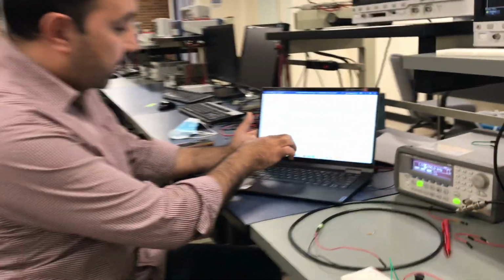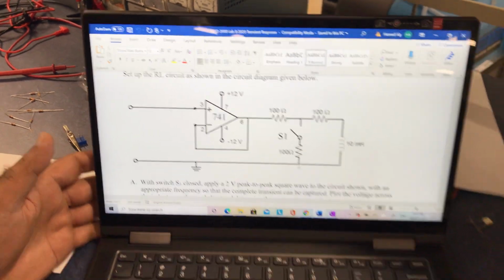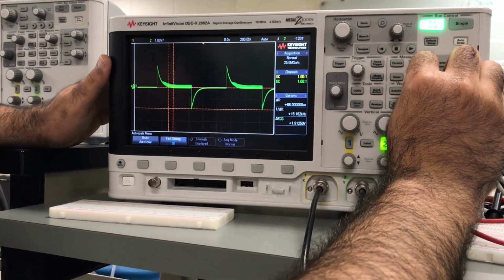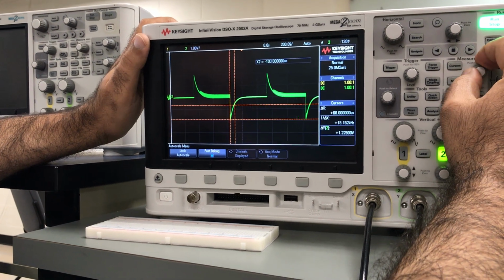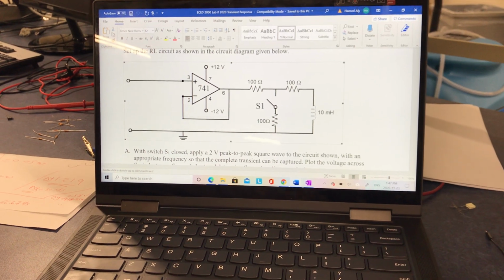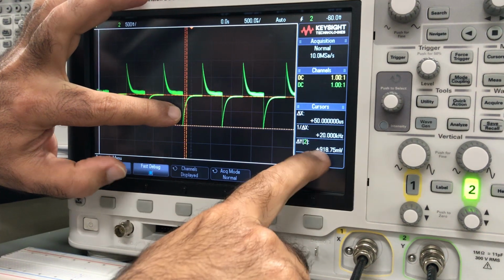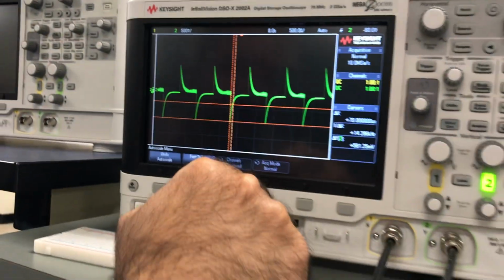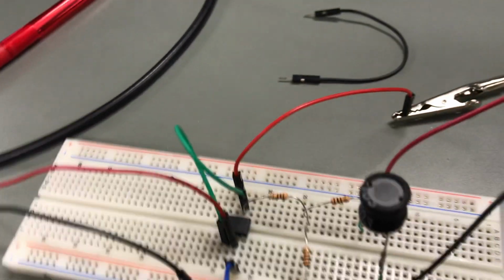Lab 8 part II Transient response of RL circuit